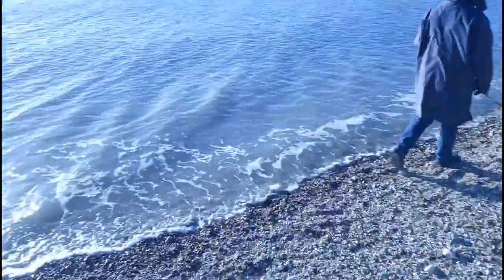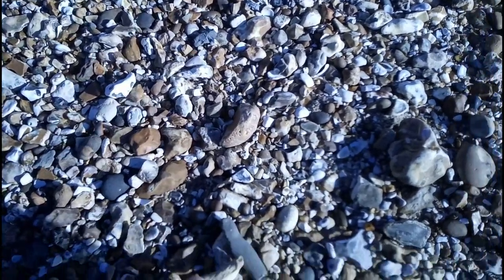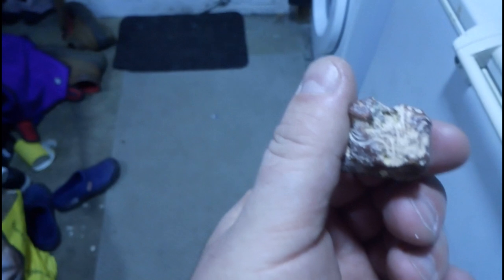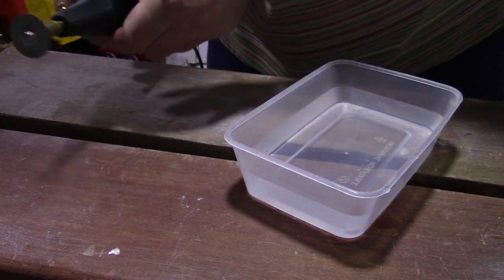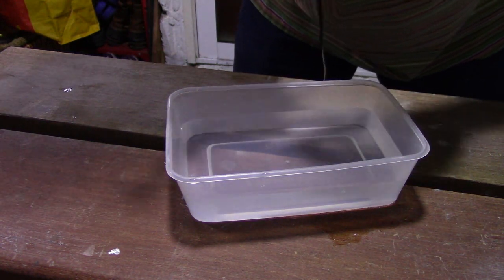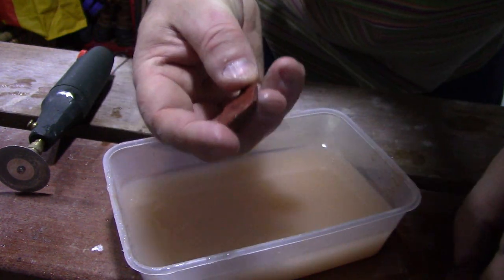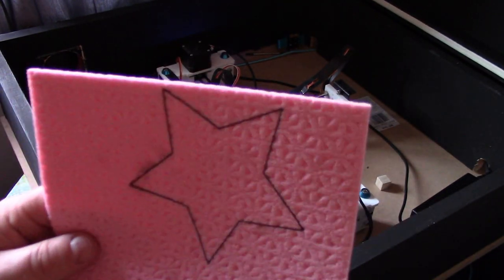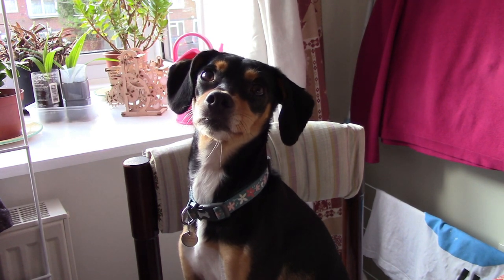Random Stuff - Yawn Buttons, Rocks & Things, Laser Cutting Sponge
Just a bunch of random bits to keep us going while I complete a couple of longer-term projects that just need time to get them finished.

If you do go there and you like it, perhaps you'd be kind enough to comment somewhere that Atomic Shrimp sent you...